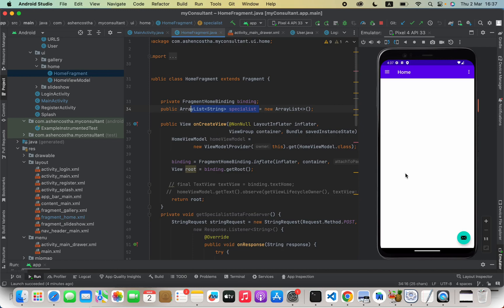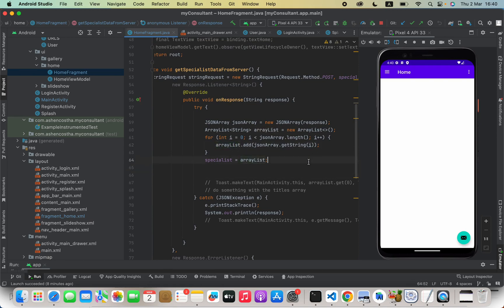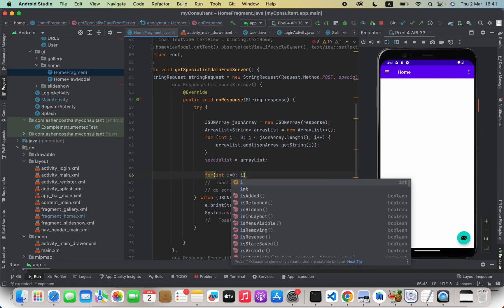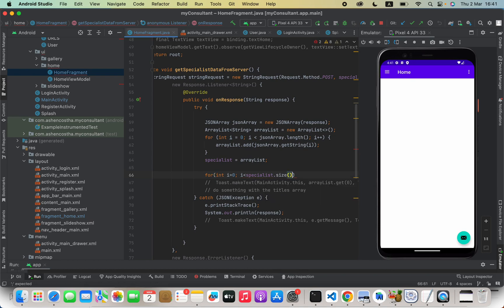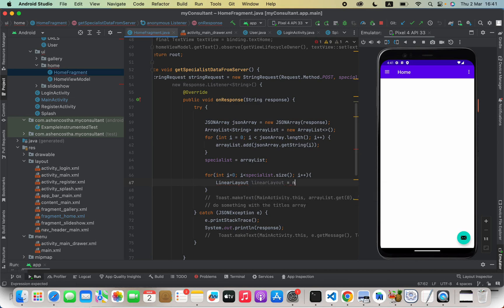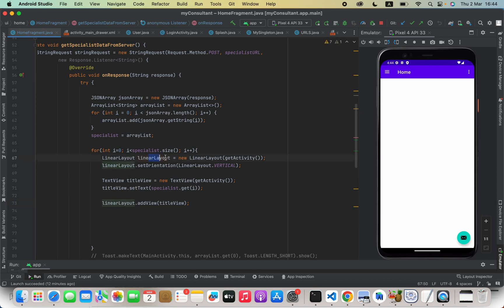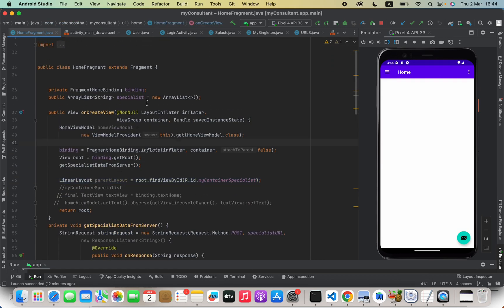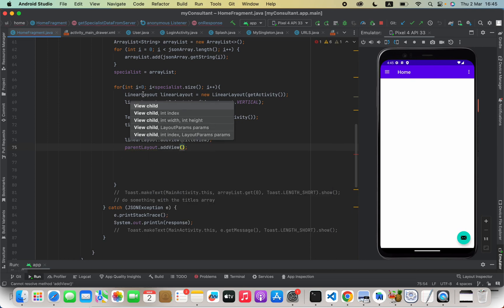How to Create Dynamic Views in ScrollView for Each Element in a Array | Android Development Tutorial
This tutorial video demonstrates how to create a ScrollView in Android and dynamically generate LinearLayouts to display a list of values. Each value is displayed in a separate LinearLayout, which can be customized to include additional UI elements. The video walks through the process of creating the ScrollView and LinearLayouts, populating them with data, and adding additional functionality such as scrolling and click events. This tutorial is suitable for beginner to intermediate Android developers looking to create dynamic UI elements in their apps.